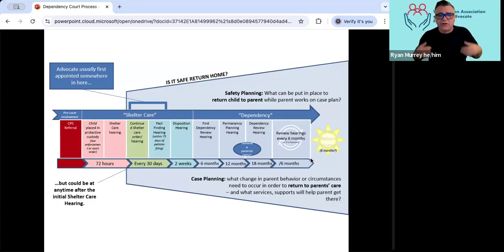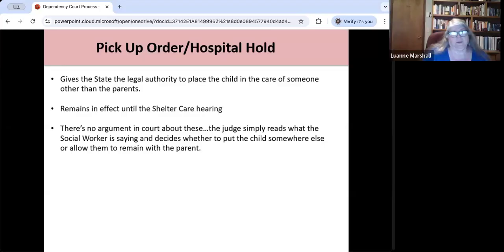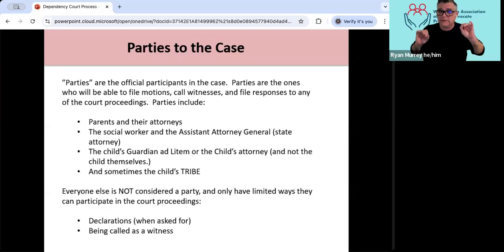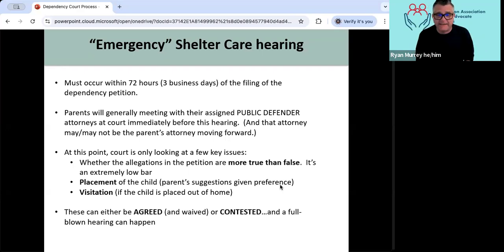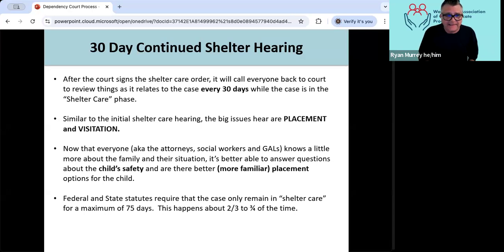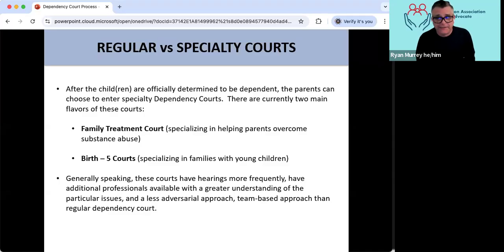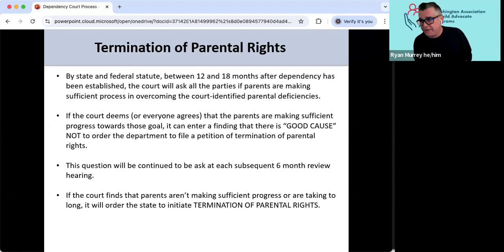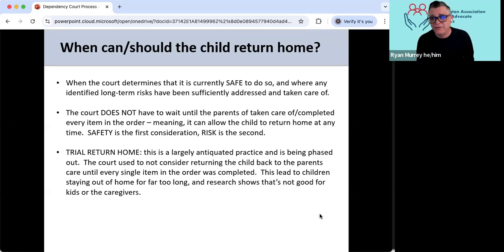Dependency Court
The Dependency Court process in Washington State involves several key steps to protect children from harm and ensure their safety and well-being. Join us to learn more about the processes, rights, and responsibilities that go along with attending court and how the Dependency Court Process works.

Information shared in this recorded event is relevant to Washington state as of the initial recording date, October 8, 2025. This video has been censored to maintain the privacy of attendees.